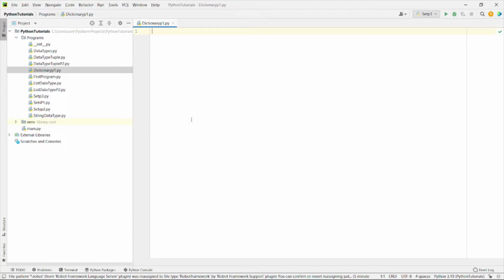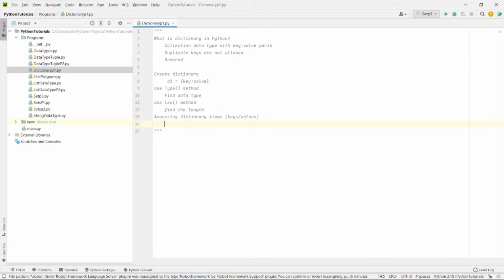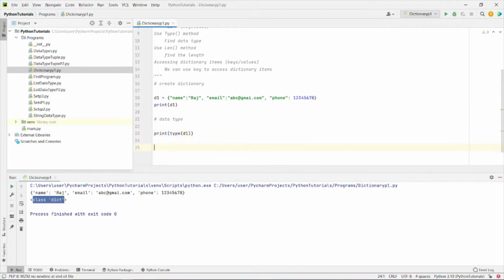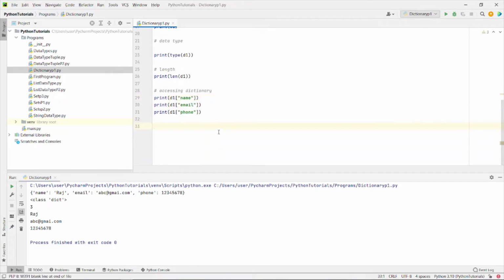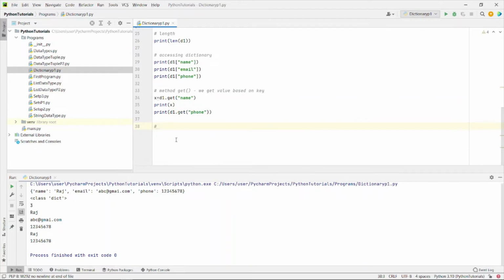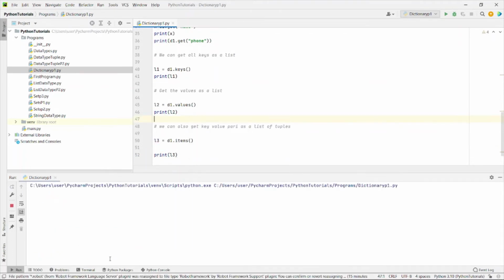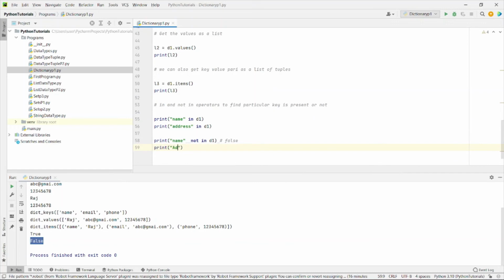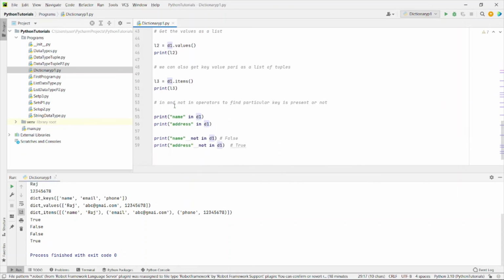Python Tutorials | Python Basics | Chapter 12: Python Data Type - Dictionary (part 1)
Python Data Type - Dictionary
Topics:

Create dictionary
Use Type() method
Use Len() method
Accessing dictionary items (keys/values)